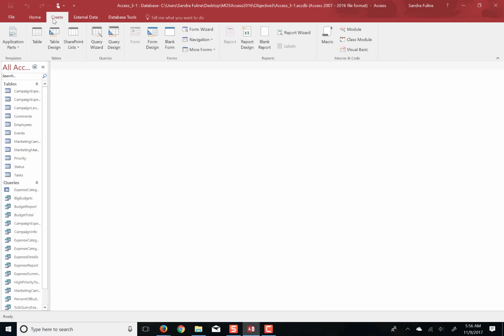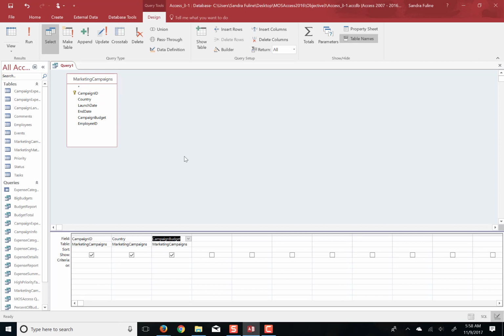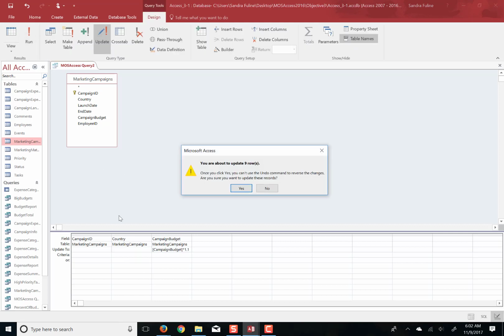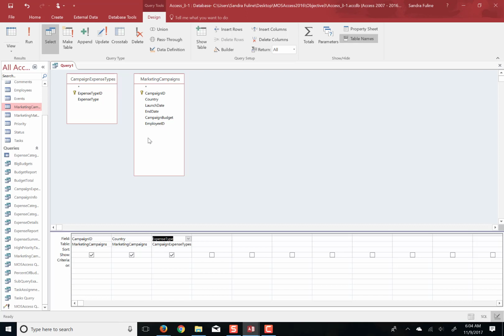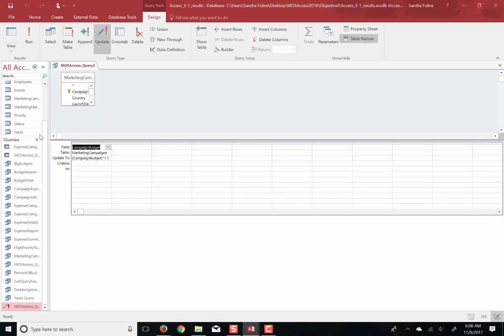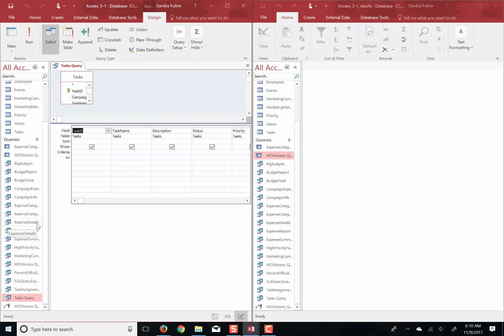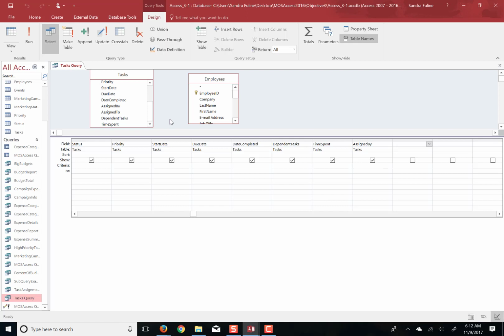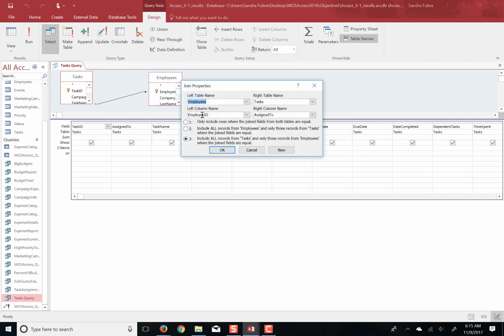Access Objective 3.1 Practice Tasks